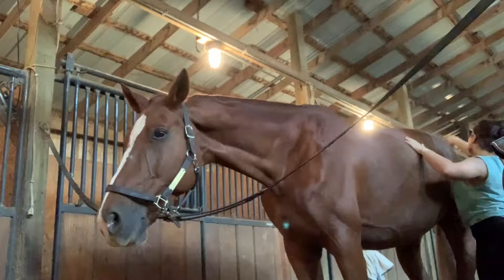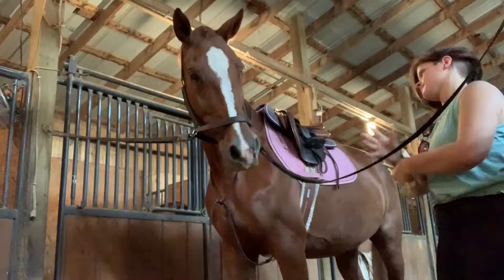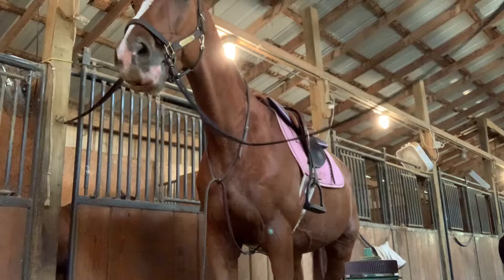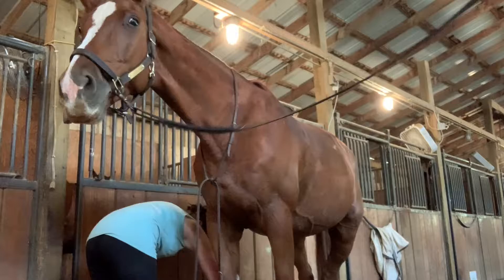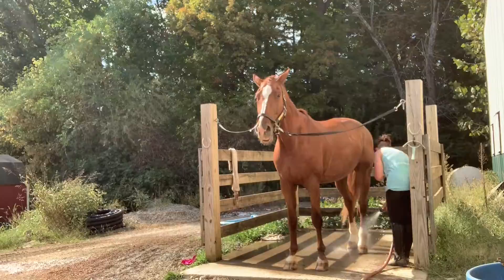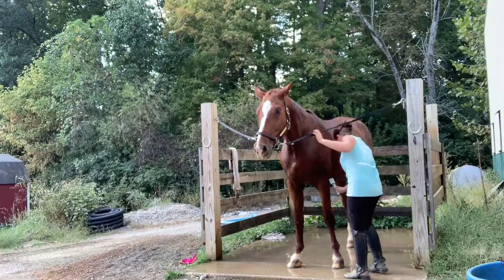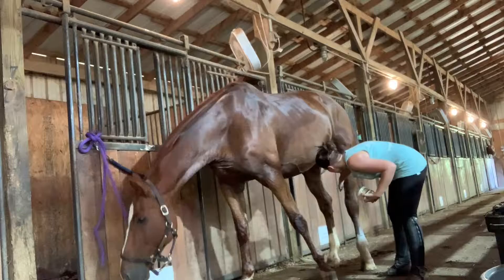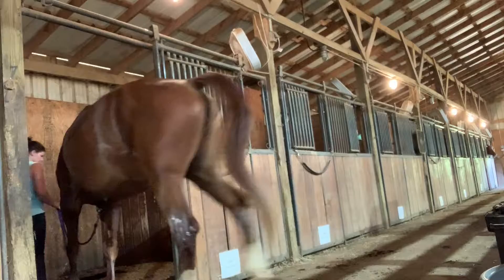my first barn vlog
Hey! My name is Jill and I just recently started leasing a handsome warmblood named Fuego. He is 13 years old and such a funky guy. Follow us around the barn getting ready and un-ready for our lesson on this afternoon (plus some random barn organization?)